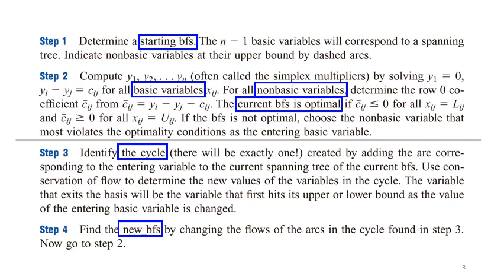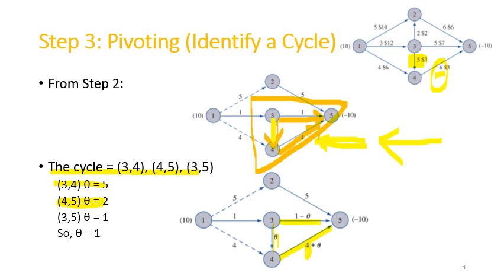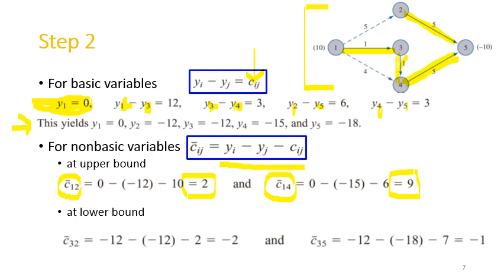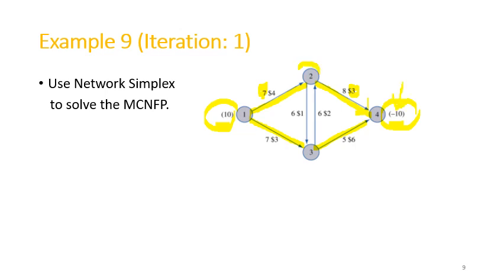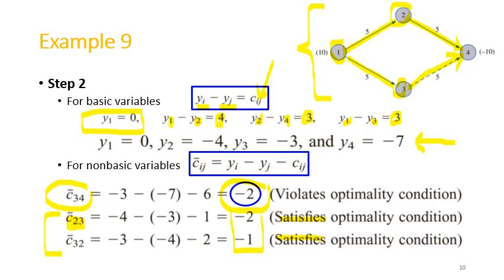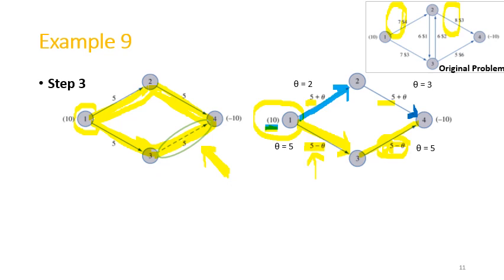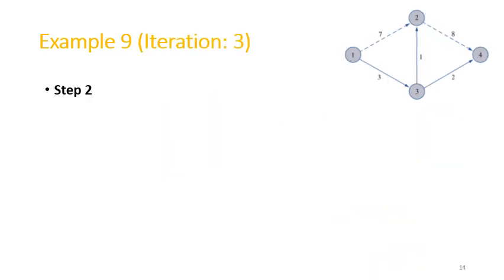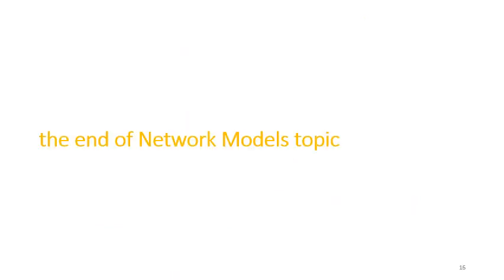Network Simplex (Part 2/2)